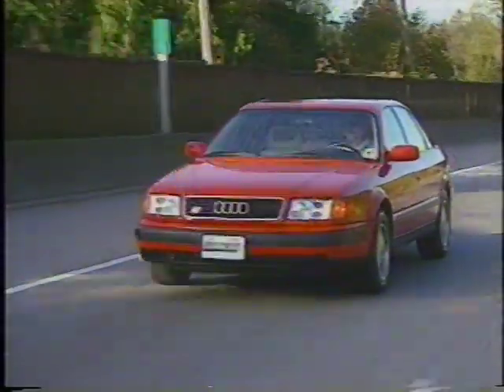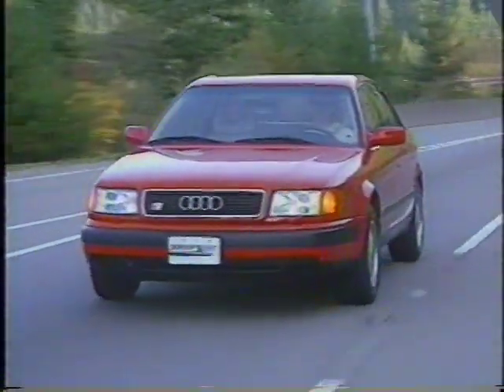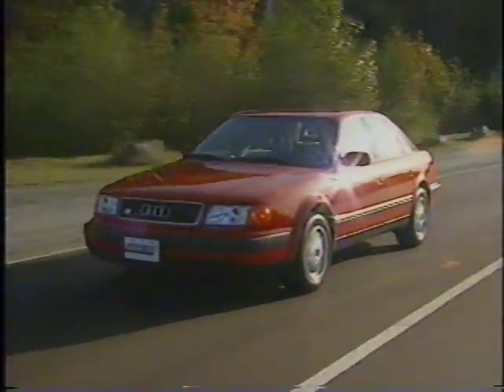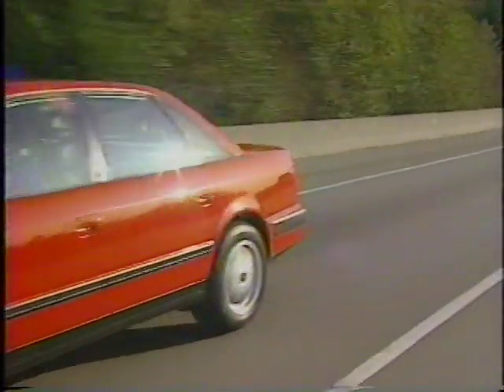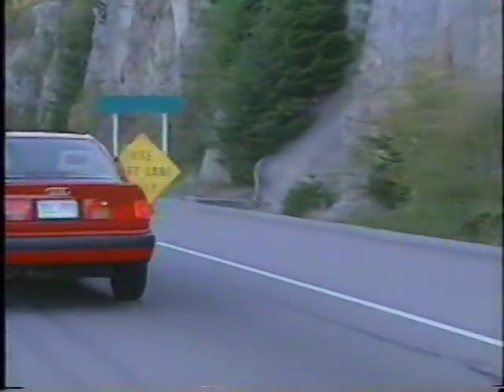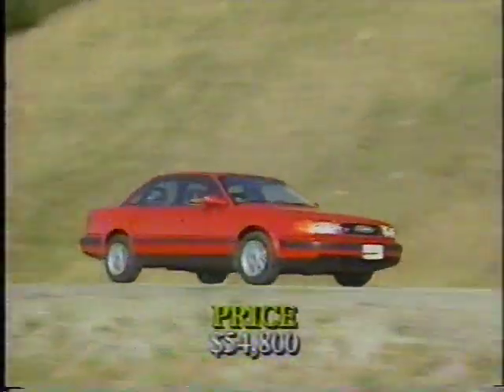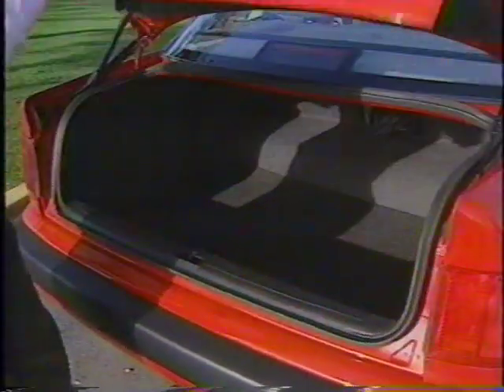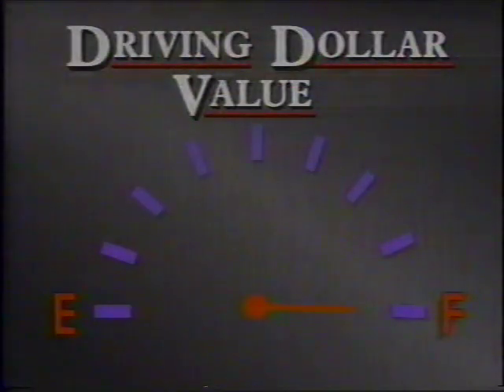1993 Audi S4 quattro (C4/Ur-S4) - Driver's Seat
C4 (Typ 4A, 1991–1994)

Factory production of the original Audi S4 (Typ 4A), usually known as Audi 100 S4, began in August 1991 to serve as the performance version of the newly updated C4 platform 100 four-door, five-seat saloon. It was designed to replace the outgoing C3 based Audi 200 quattro turbo, which had been Audi's first true sports-saloon and had been discontinued at the end of 1990.[6][7] Being the first S4 model from Audi, it is commonly referred to as the Ur-S4, derived from the German: Ursprünglich augmentive word (meaning: original

(Ur-S4)

C4 (4A)

Retro Car Review